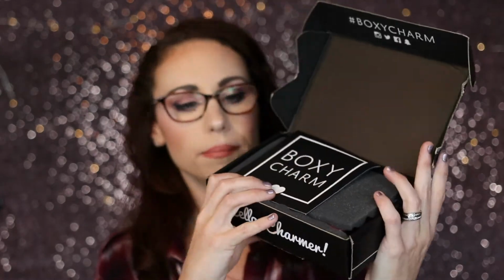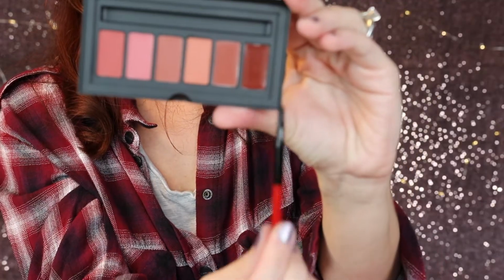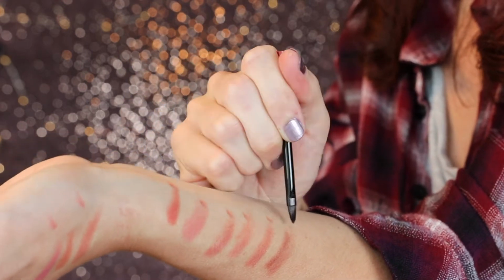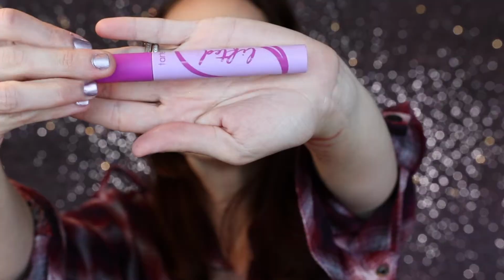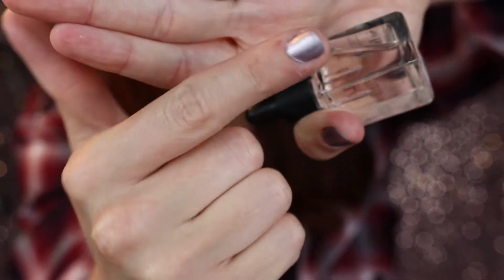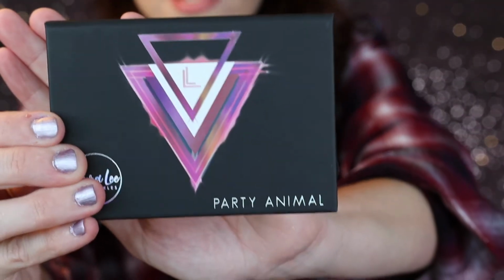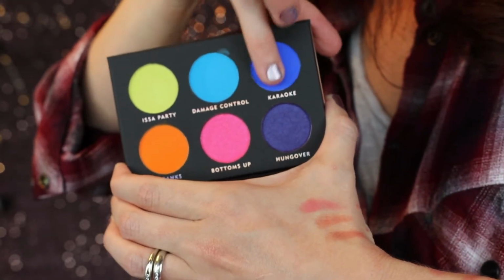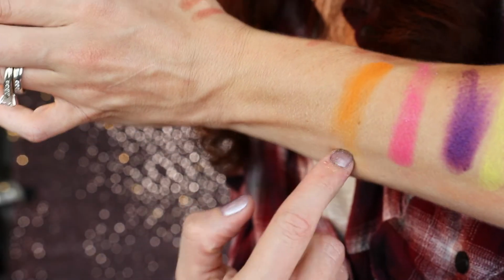BOXYCHARM UNBOXING AUGUST 2018- ANY GOOD?? LAURA LEE PARTY ANIMAL TRY ON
Boxycharm unboxing time! It's the most wonderful time of the month! Spoiler alert, I did get Laura Lee's Party Animal palette in this box, and I have swatched the colors for you beauties to see.

Siri and a fly were harassing me throughout this whole video, so I apologize in advance...

Check out that, and all the other products I got in this months Boxycharm.

If you want to get your very own monthly Boxycharm, click this link and sign up! It's $21 a month and you always get over $100 worth of makeup and skincare!